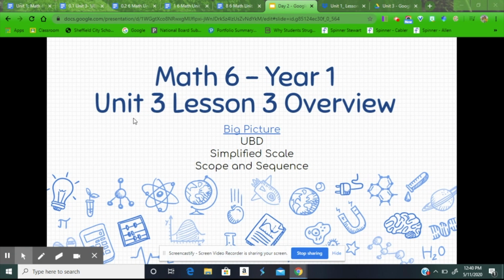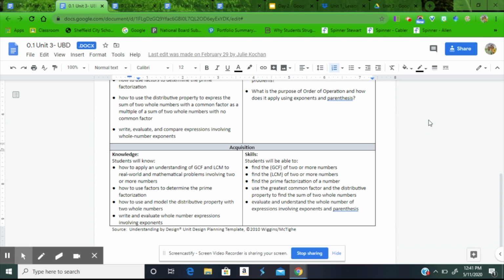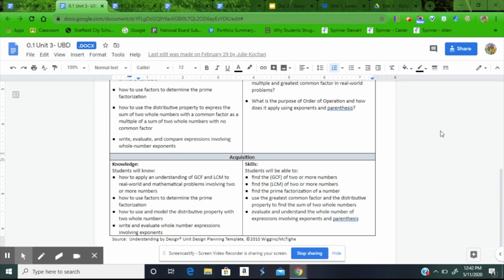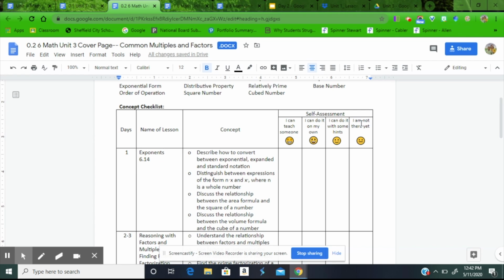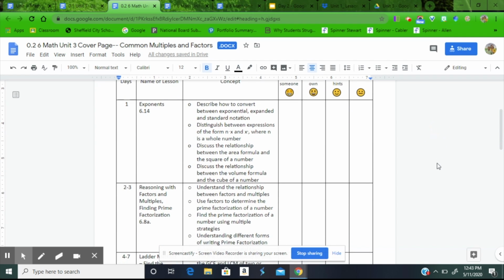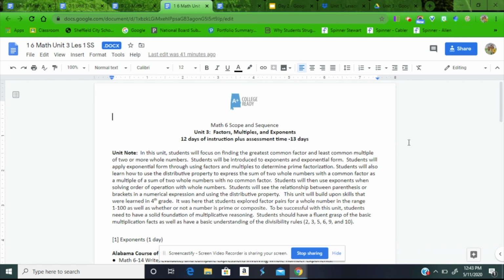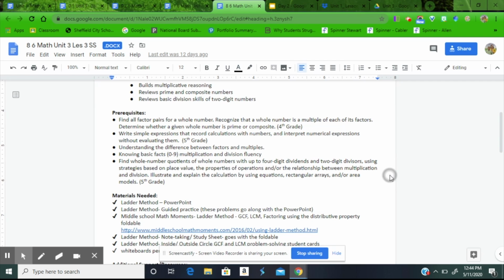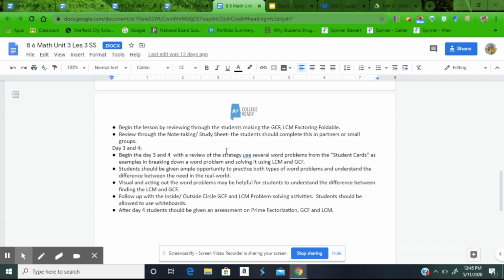Introduction to Ladder Method Lesson and Unit Overview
This video is an introduction to the Ladder Method lesson. The video also contains information about the Unit overview. It describes the yearly documents that are provided by A+ Curriculum.